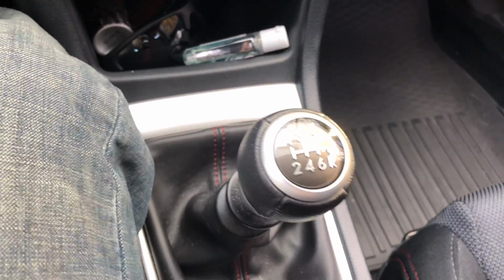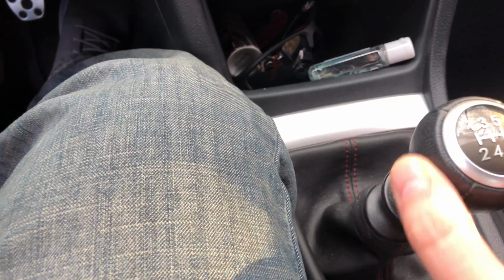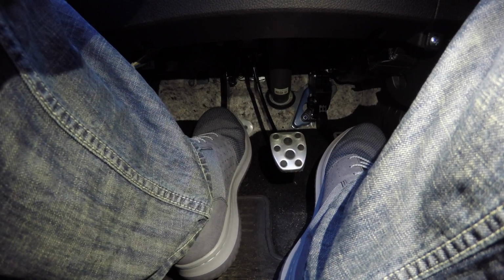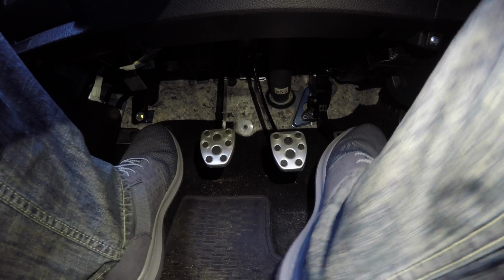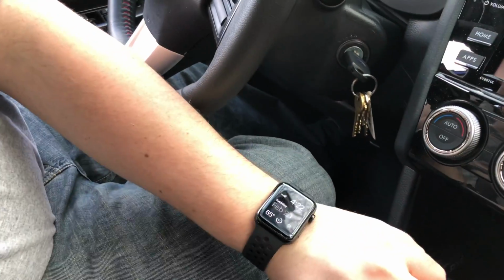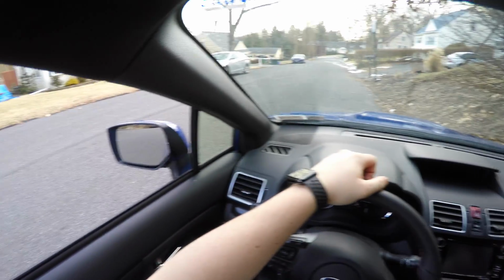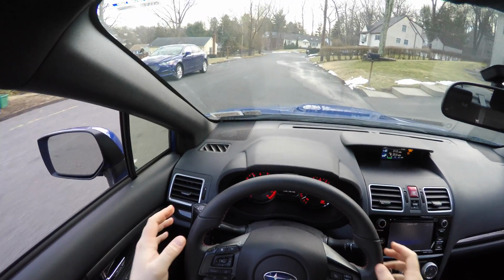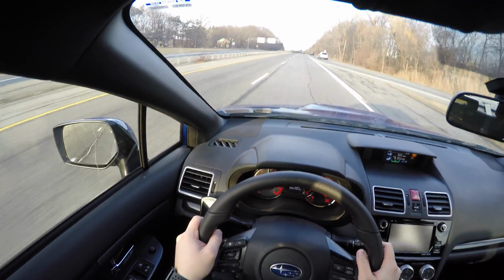How To Drive Manual Episode 1: Getting Going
Hello all! Ever wonder how to drive a manual? Maybe curious about how it works? Well in this series let's take a look at how to drive a manual transmission car.

Episode 1 is all about an overview of the pedals, the shifter, best practices and a GoPro POV of me driving manual.